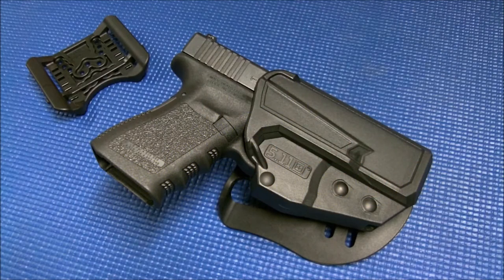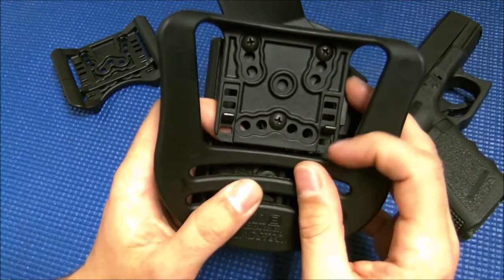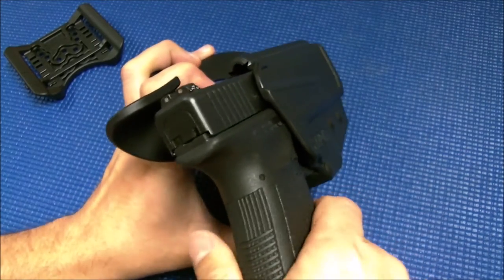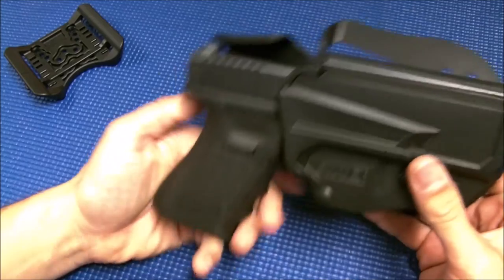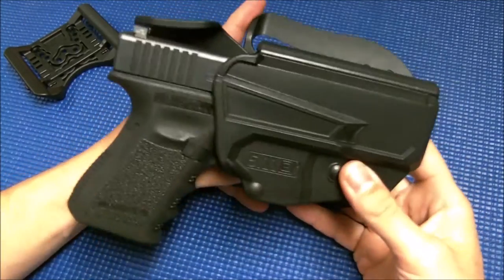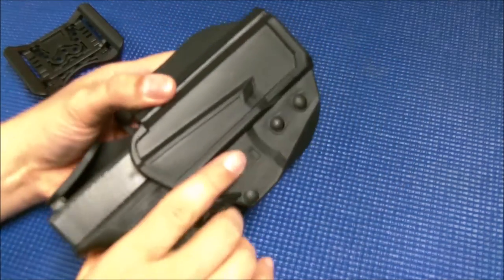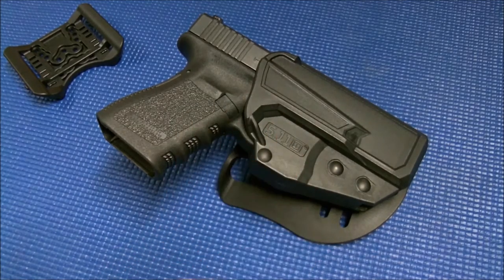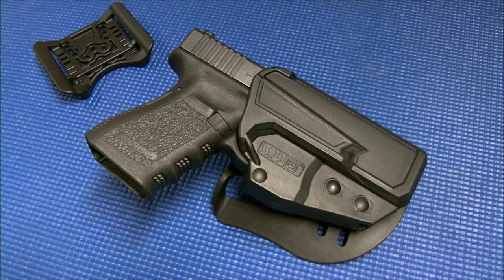5.11 Tactical Thumbdrive Holster Review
On tap today is my tabletop review of the very excellent Thumbdrive Holster by 5.11 Tactical.  This holster was produced in conjunction with BladeTech and Viking Tactics. This is very comparable to the Blackhawk Serpa holster, but in my opinion, is the better/safer option.  Take a look.